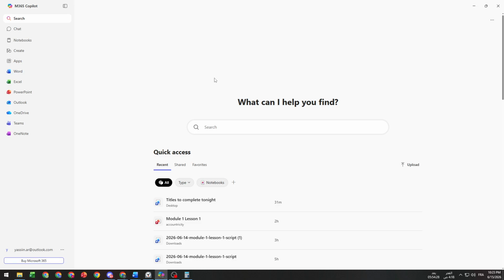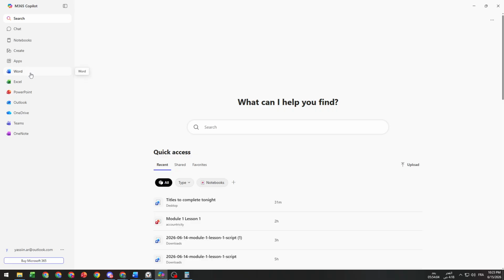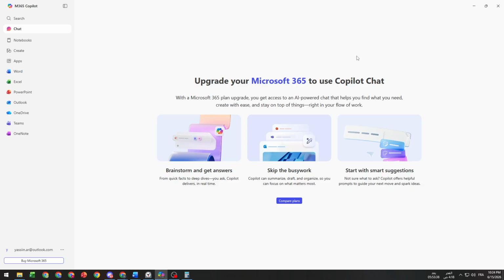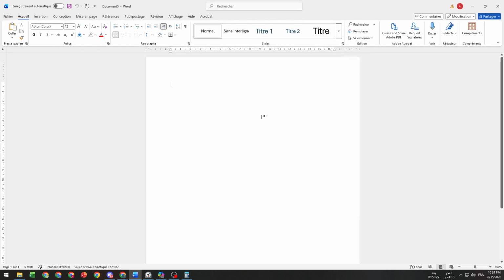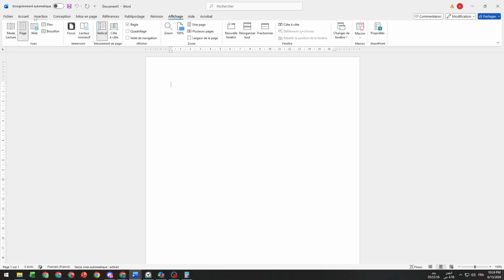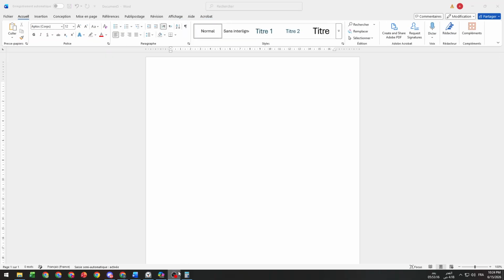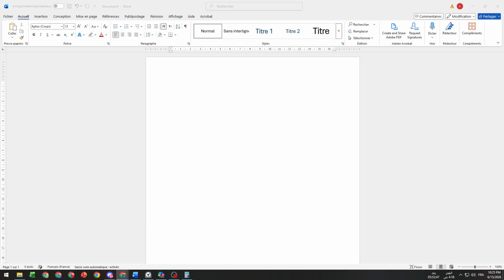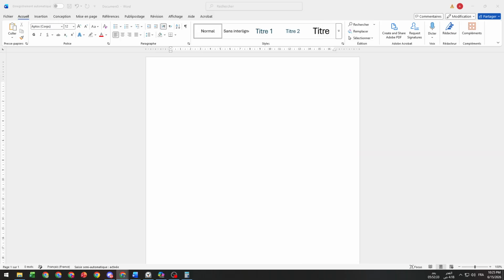How To Use Copilot In Word! Tutorial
Today we talk about how to use copilot in office,use copilot in word,copilot in word,how to use copilot in word